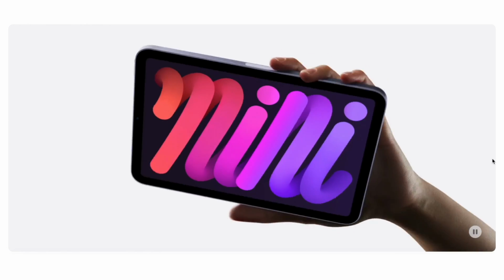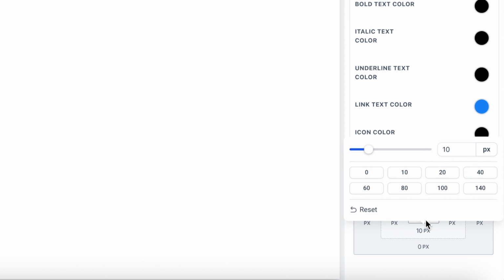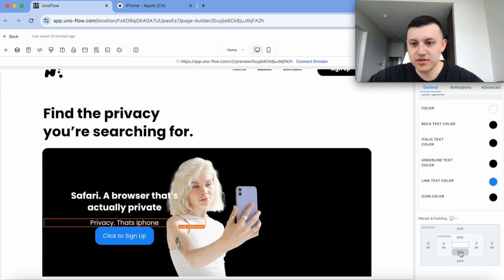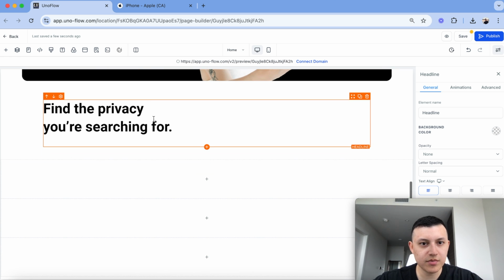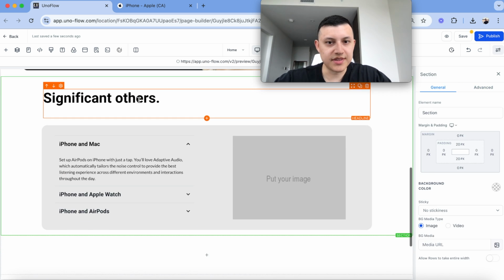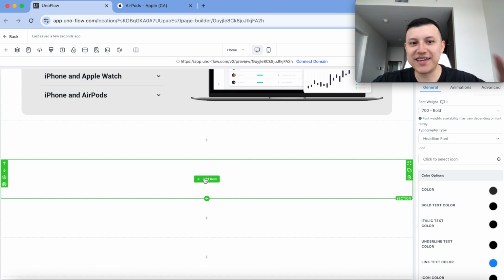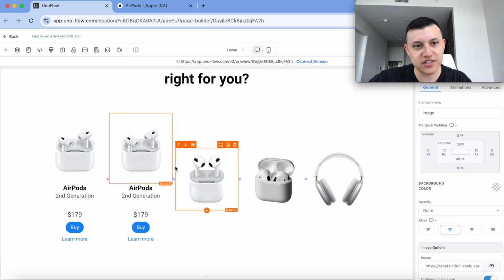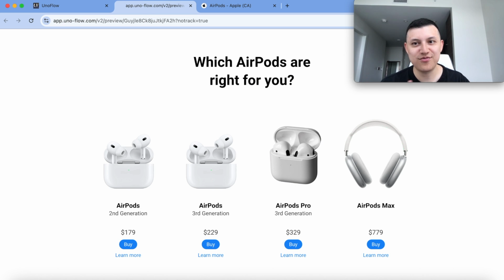I recreated Apple's website in Gohighlevel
This is my attempt at recreating apple's websites in gohighlevel. I breakdown how you can achieve clean and minimalist webdesign in ghl.